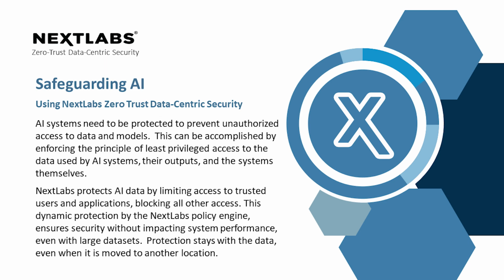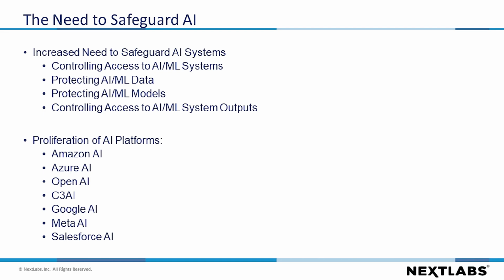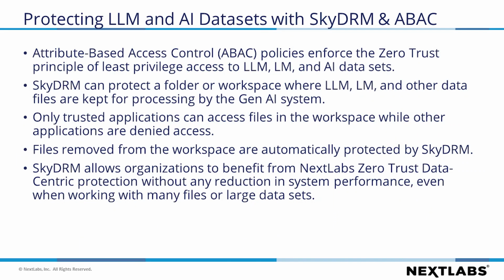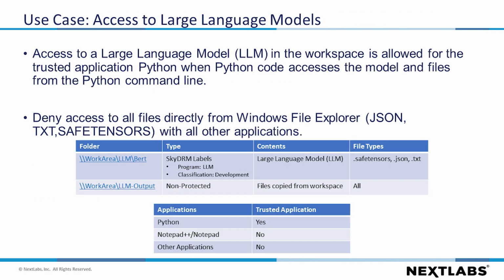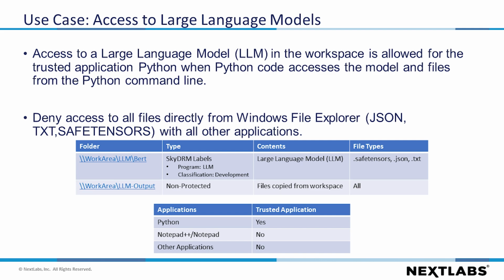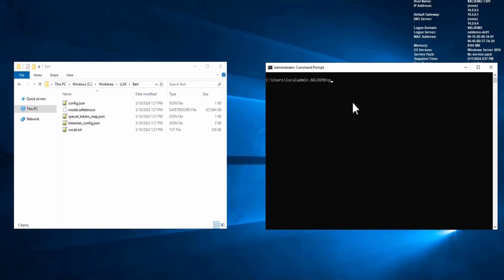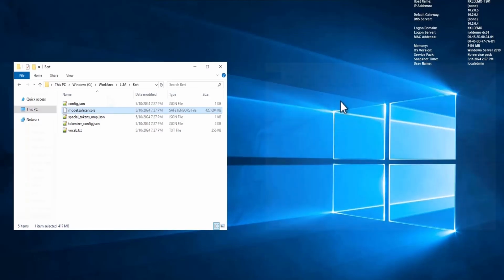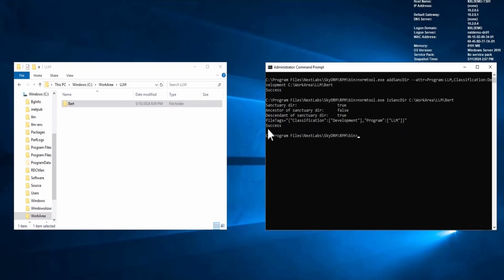Safeguarding AI Using NextLabs Zero Trust Data-Centric Security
AI systems need to be protected to prevent unauthorized access to data and models.  This can be accomplished by enforcing the principle of least privileged access to the data used by AI systems, their outputs, and the systems themselves.

NextLabs protects AI data by limiting access to trusted users and applications, blocking all other access. This dynamic protection by the NextLabs policy engine, ensures security without impacting system performance, even with large datasets.  Protection stays with the data, even when it is moved to another location.

For more information on how to safeguard AI with Zero Trust Architecture and Data-Centric Security, please

Why NextLabs?